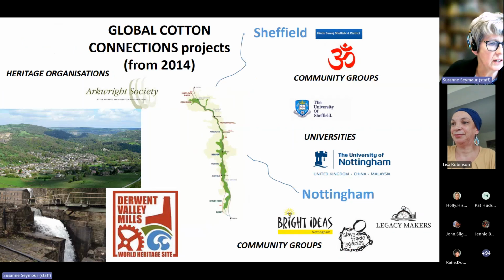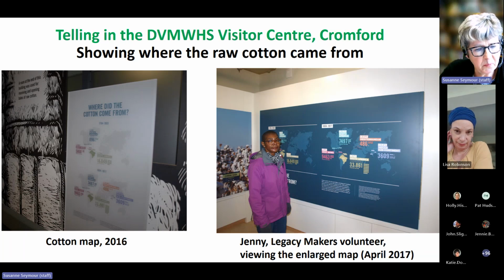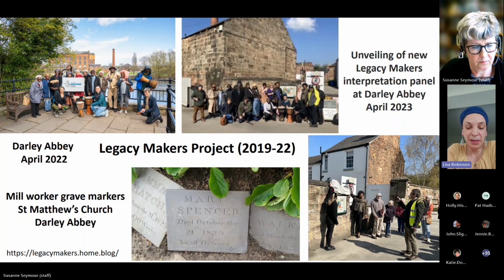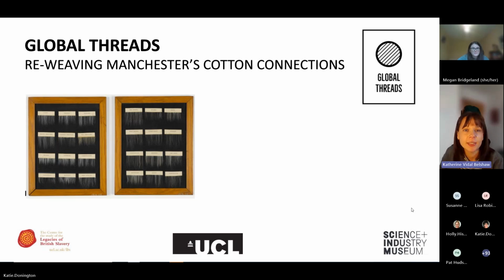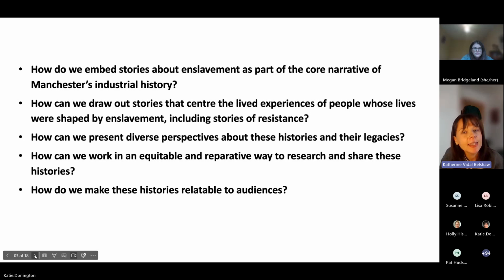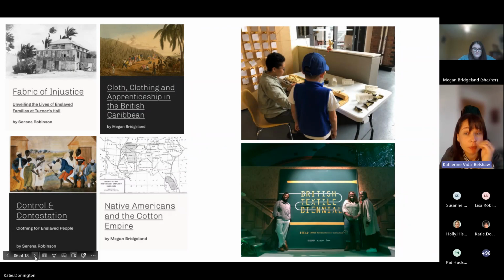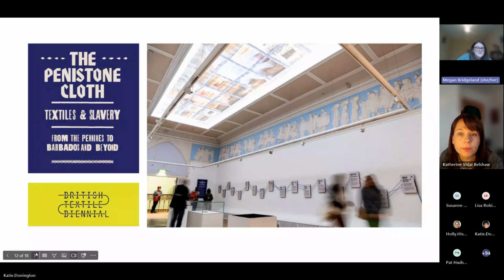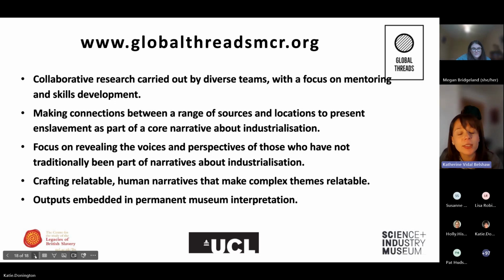Slavery, the Industrial Revolution, and Public History - Session 2 – Public History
The Centre for Empire and Postcolonial Studies hosted an online workshop on ‘Slavery, the Industrial Revolution, and Public History’.

The relationship between slavery and the Industrial Revolution has long been a source of historical debate. Since the publication of Eric Williams’s landmark study Capitalism and Slavery (1944), scholars have argued over the connection between the two. More recently, Pat Hudson and Maxine Berg published Slavery, Capitalism and the Industrial Revolution (2023). Their work reignited discussions at a moment when national history has become increasingly contested in relation to empire. As the links between the Industrial Revolution and slavery have been highlighted by historians, how has this work impacted on the public representation of the past? This workshop explored some of the latest research into slavery and the Industrial Revolution. It considered how these interwoven histories have been interpreted within heritage and museum sites. It also looked at how this material has translated into new approaches to teaching in the classroom.